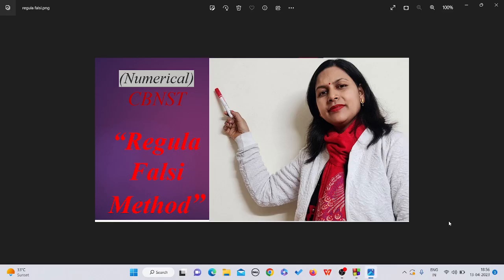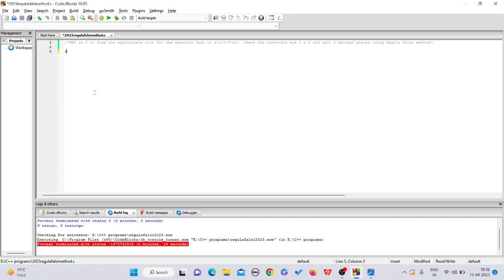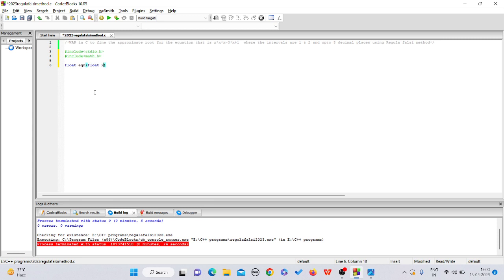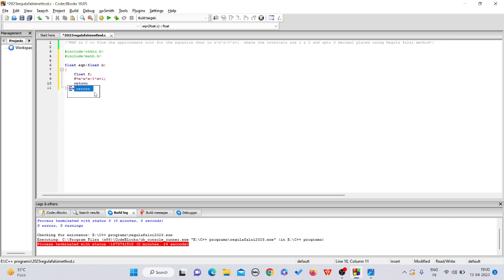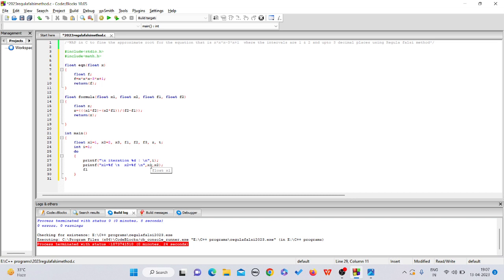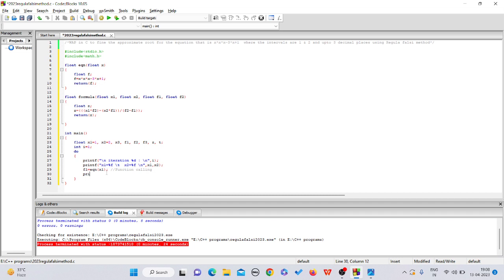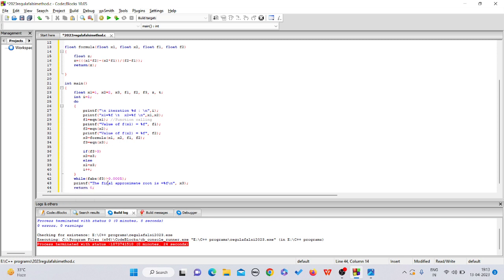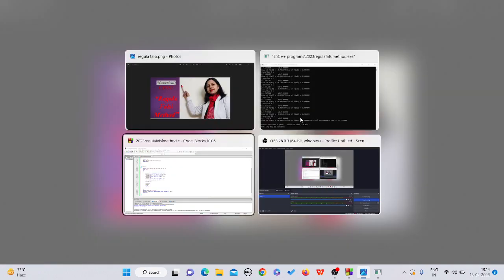Regula Falsi Method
In this lecture, C program is created for Regula Falsi Method where two intervals are given and approximate root is to be find out.